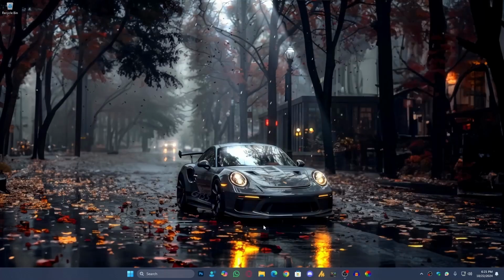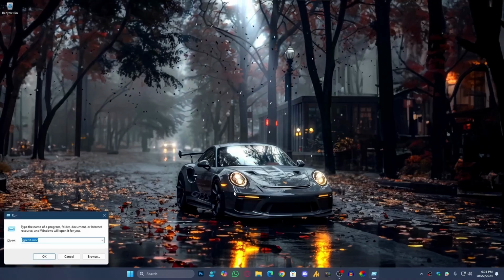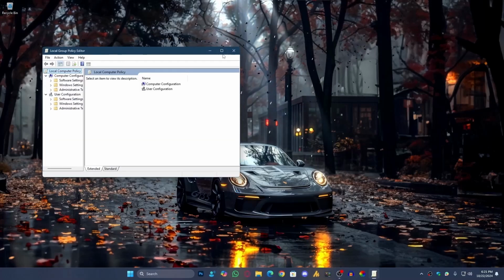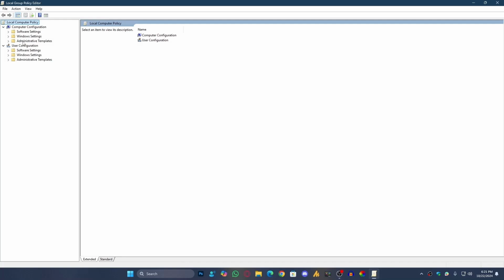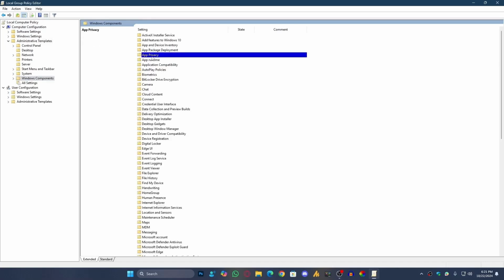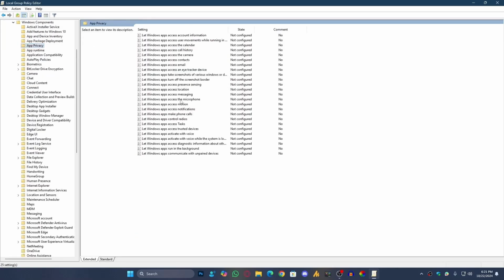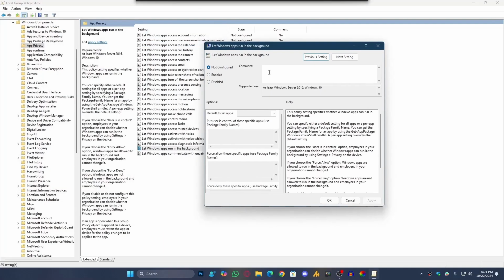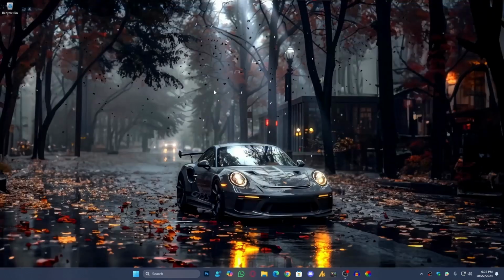How to Disable Background Services in Windows 11 24H2 ｜ Quick & Easy Tutorial 2024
Learn how to quickly disable background services in Windows 11 24H2 with this easy step-by-step tutorial for 2024. Whether you want to speed up your system, save battery life, or optimize performance, this guide will show you how to stop unnecessary background services in just a few clicks. Perfect for both beginners and advanced users looking to get the most out of their Windows 11 experience."